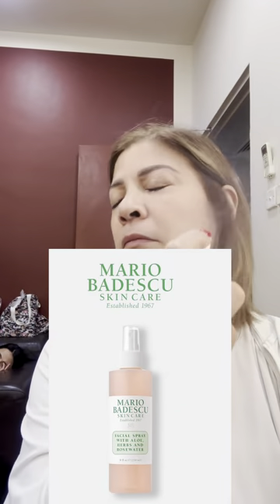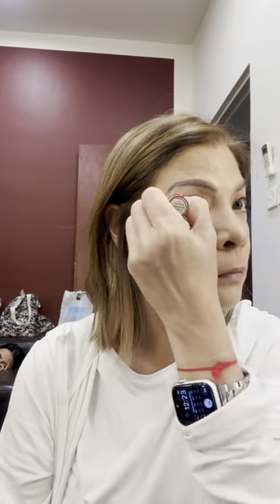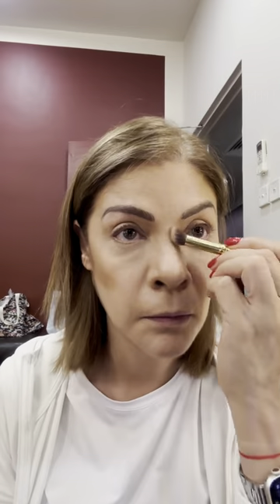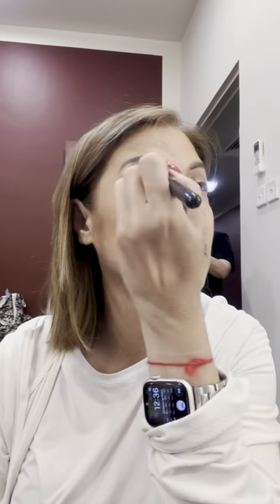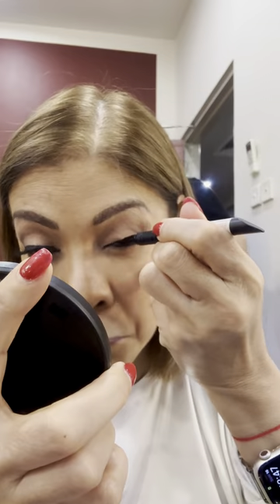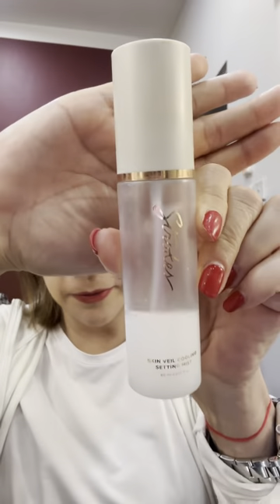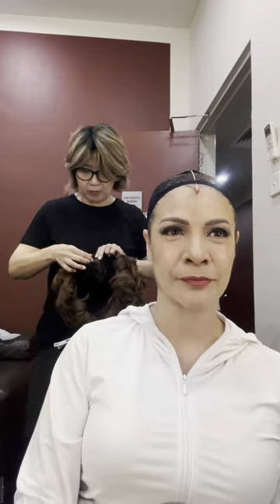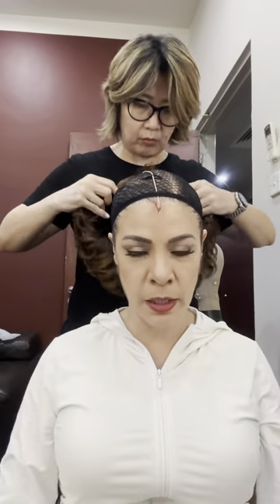GRWM Stage Make Up for Who's Afraid of Virginia Woolf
Stage Make Up Tutorial alert!
Mixing my go-to International & Local Make-Up Brands to complete my 1960's period look for "Martha" inPangdemonium Theatre's  Production of "Who's Afraid Of Virginia Woolf" in June 2024 Singapore